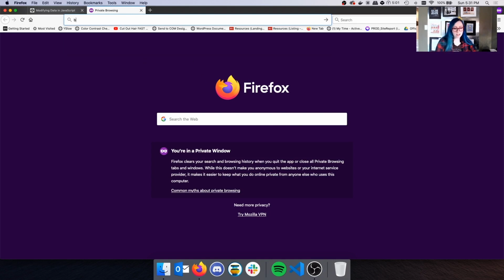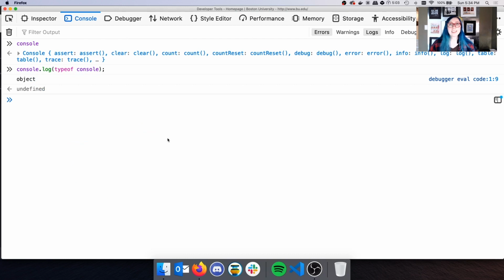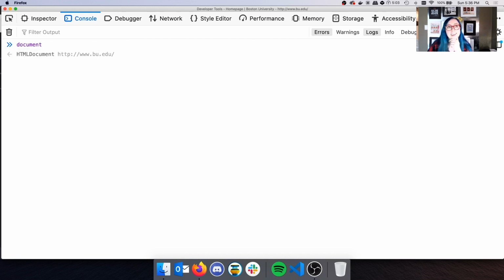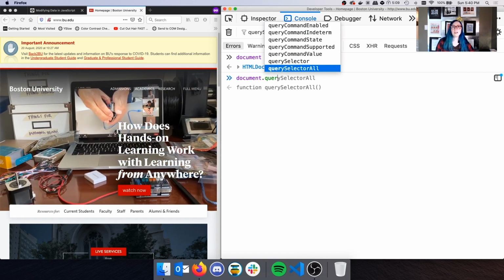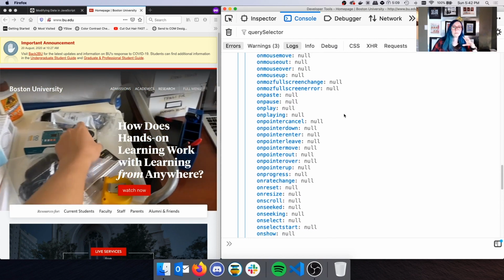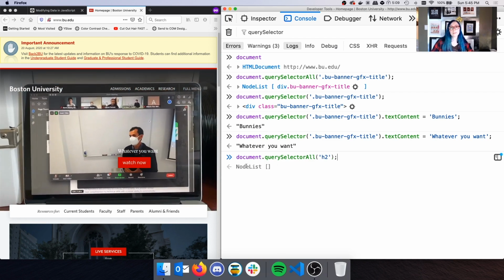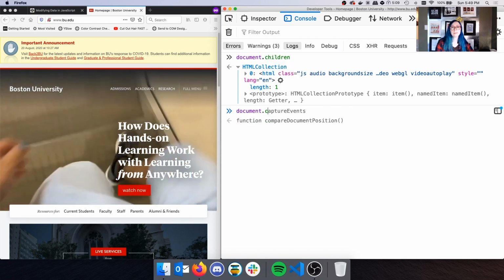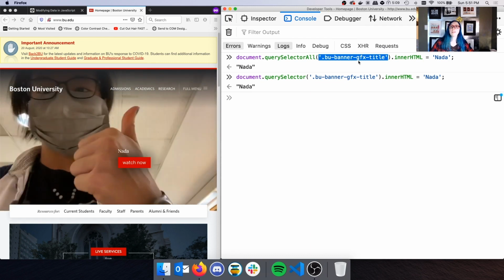CM523 Class 8 The Console and the DOM Document Object Model